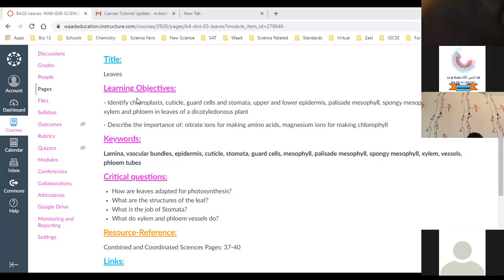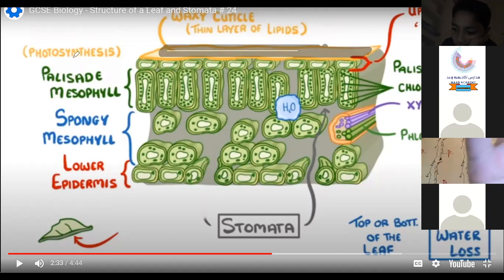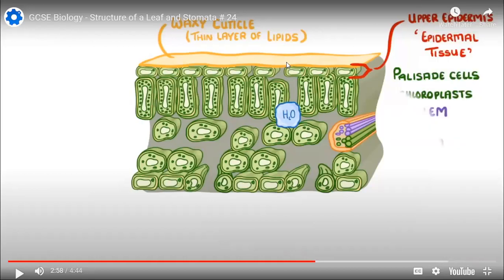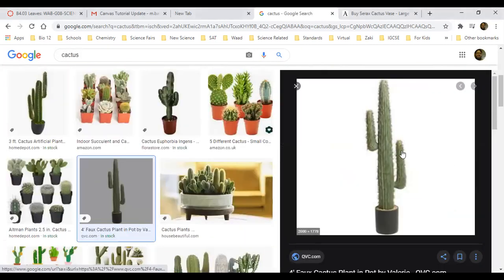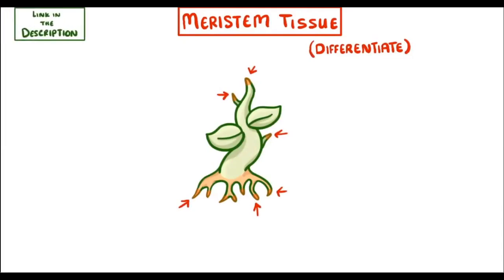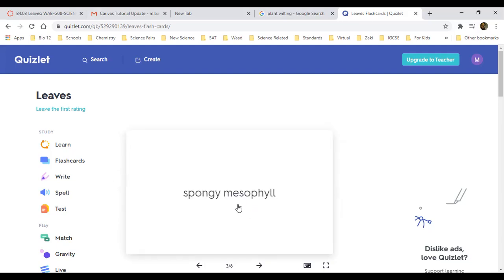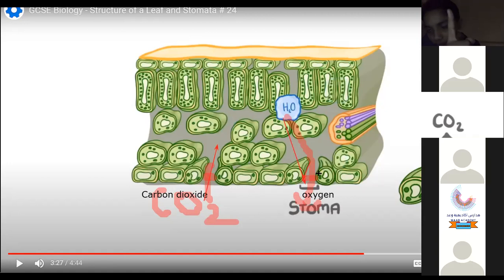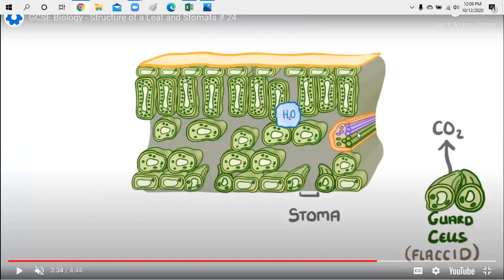12 Oct 2020 8 Blue Leaf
12 Oct 2020
Class 8 Blue
Topic : Leaf and Structure of Leaf